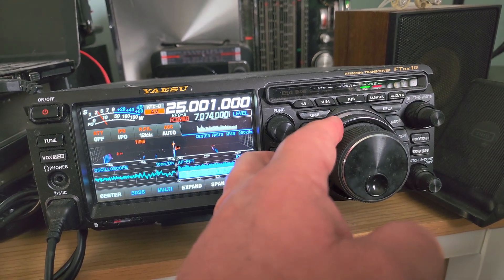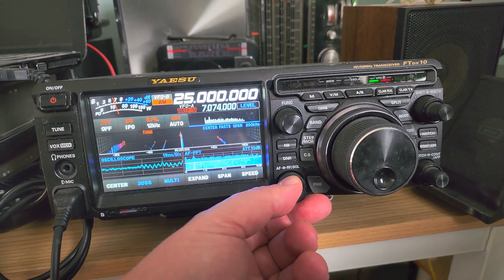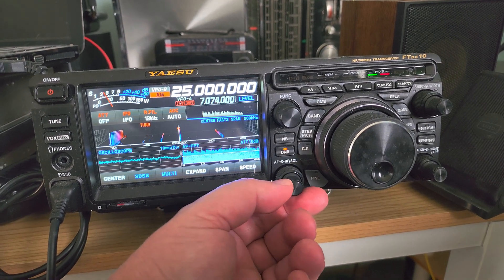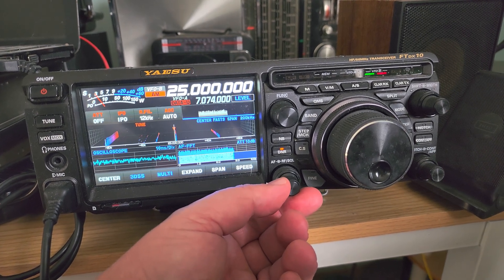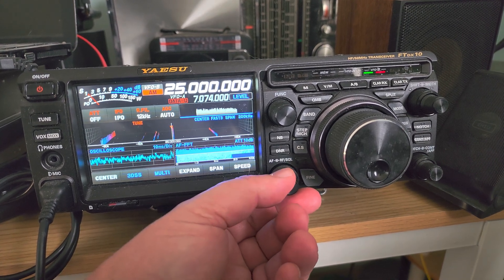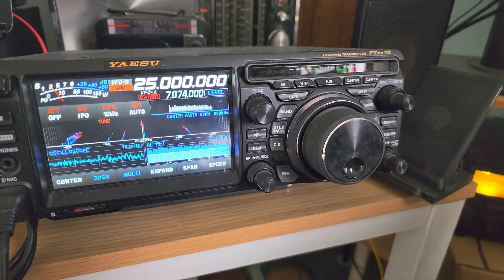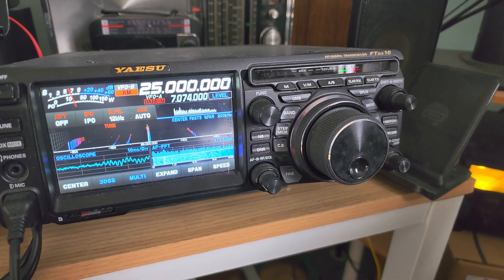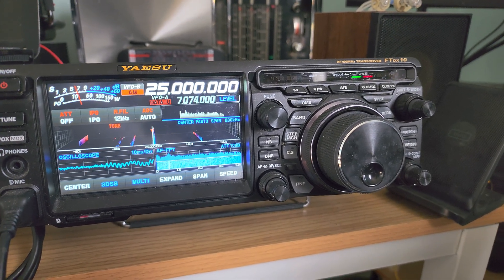What looks like CODAR seems to be on the higher frequencies 25 MHz shortwave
Does look like Codar and it is just above WWV on 25000 kHz as received here